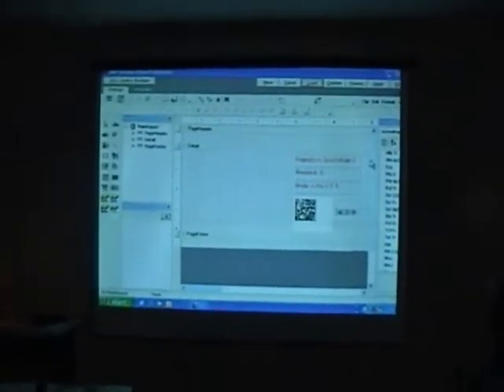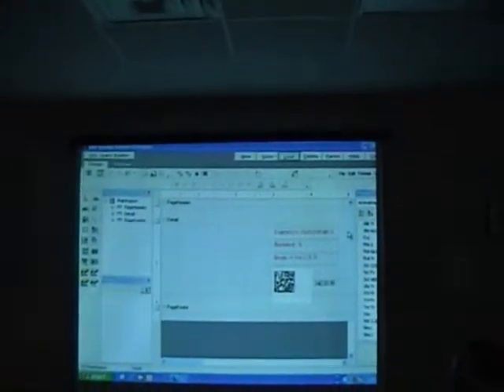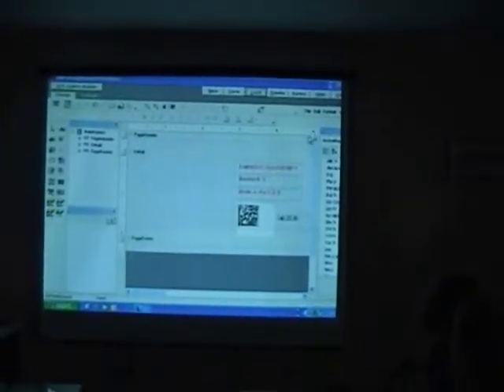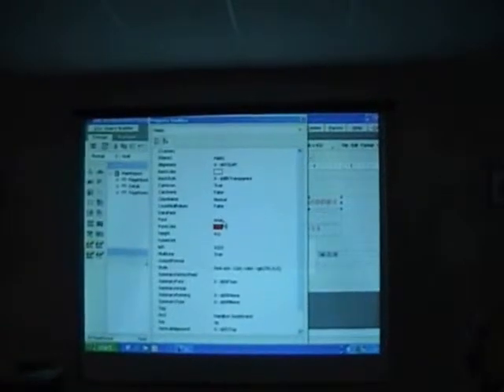GUI Designer / Freedom Technologies